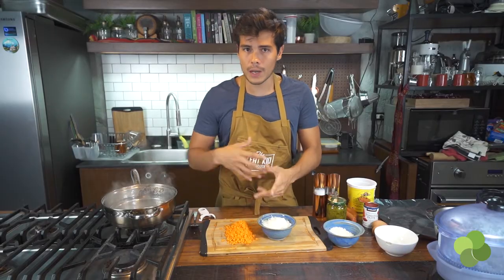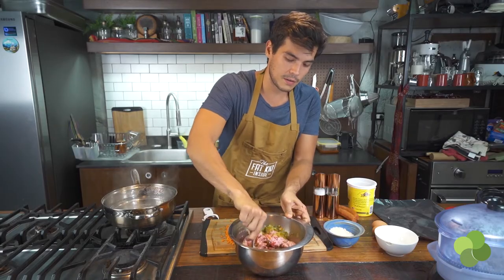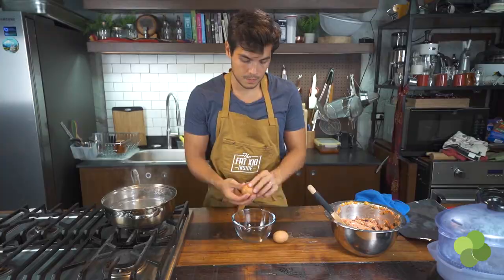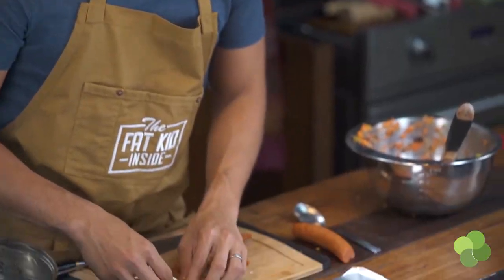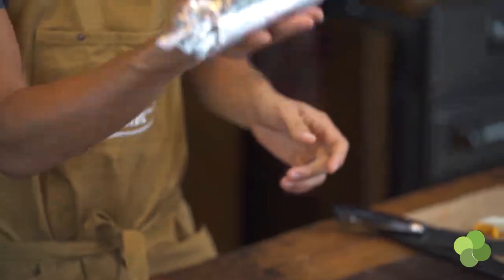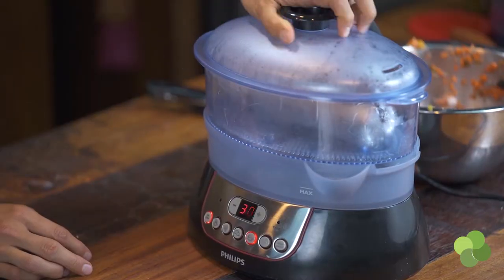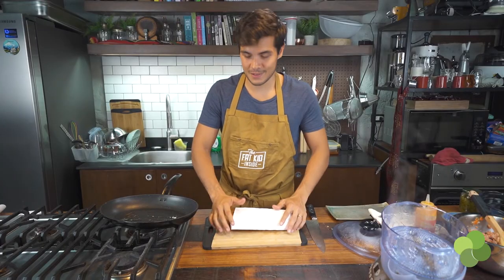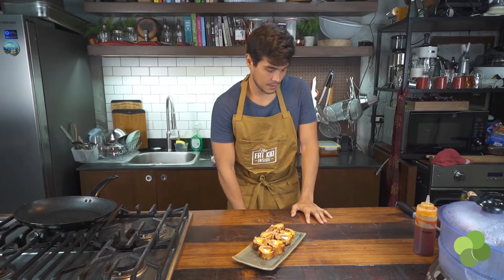Erwan's 12 Recipes of Filipino Christmas: Embutido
With its festive mix of ground pork, raisins, eggs, chorizo, and relish, embutido or the Filipino version of the meatloaf has become a constant presence in the Noche Buena spread. Learn how to make one in today's continuation of Erwan's 12 Days of Christmas recipes!